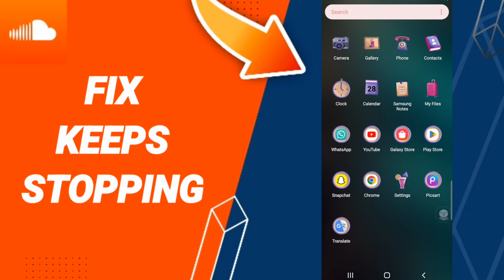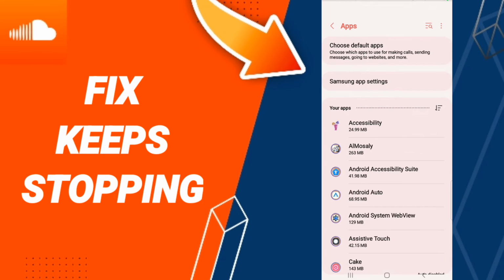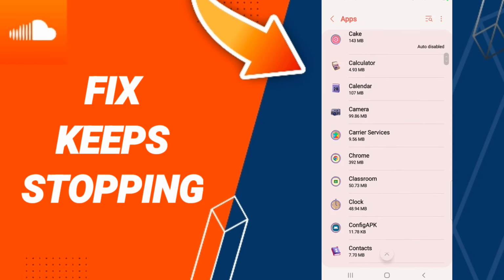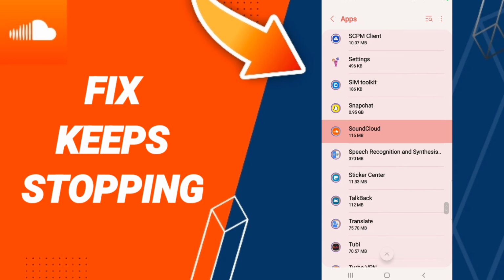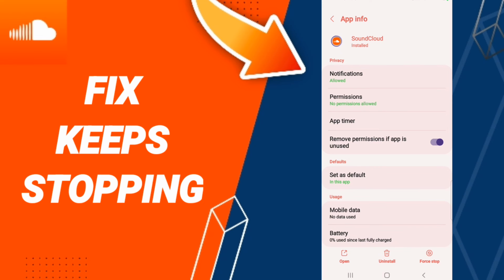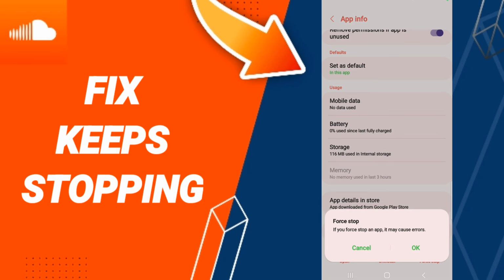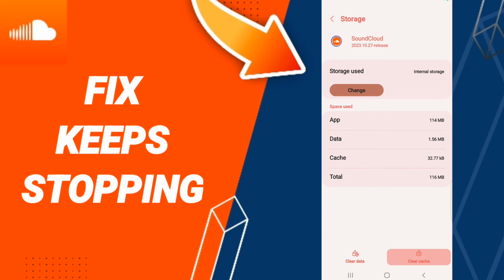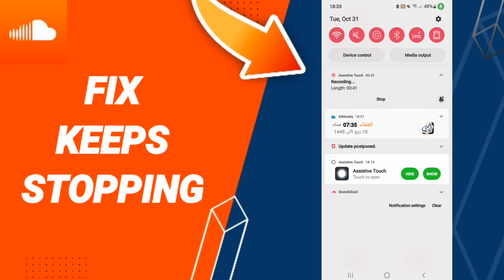How To Fix Keeps Stopping On SoundCloud App 2023